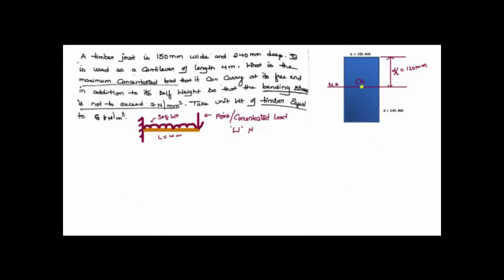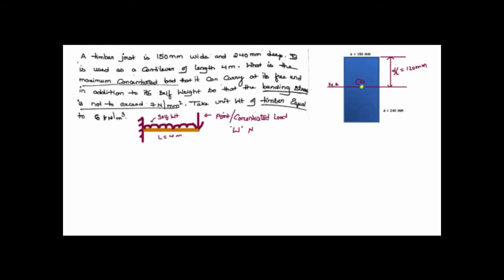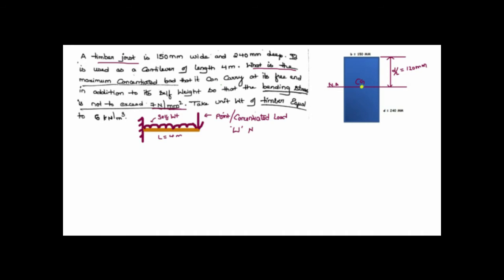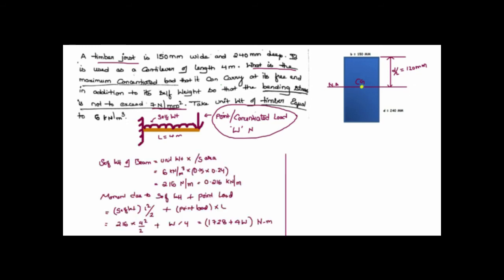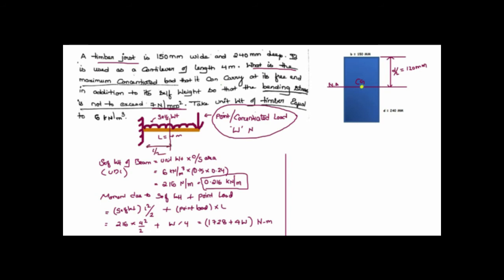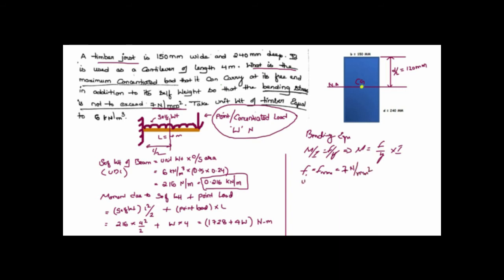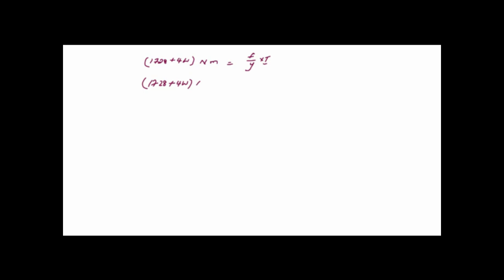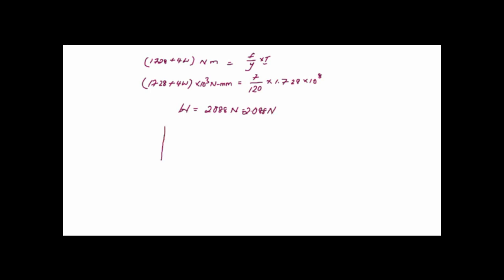Problem - 3: BENDING STRESSES in BEAMS| STRENGTH OF MATERIALS| CIVIL ENGINEERING| GATE